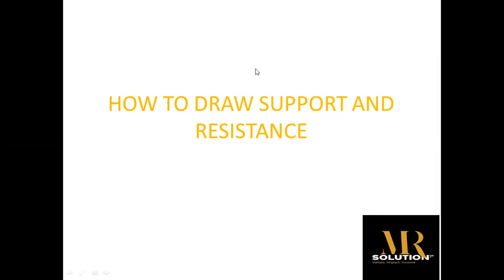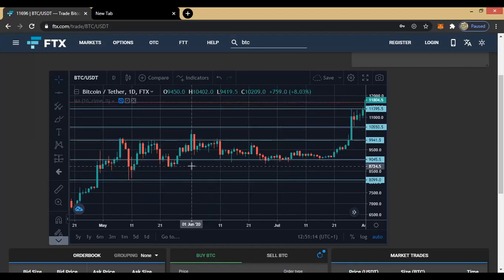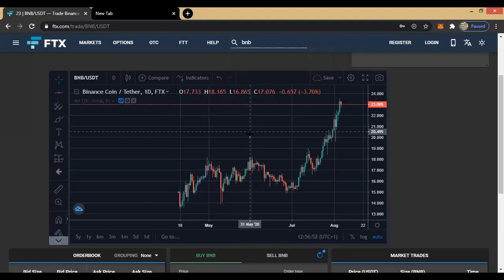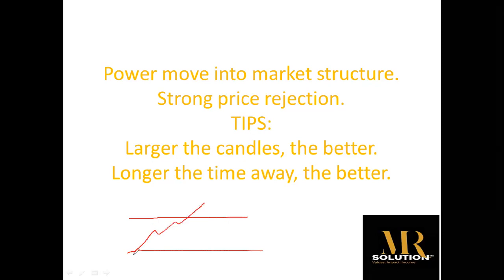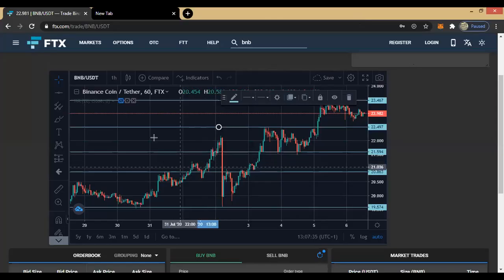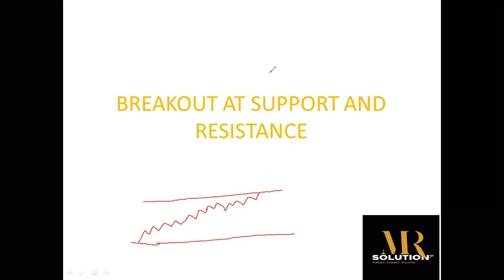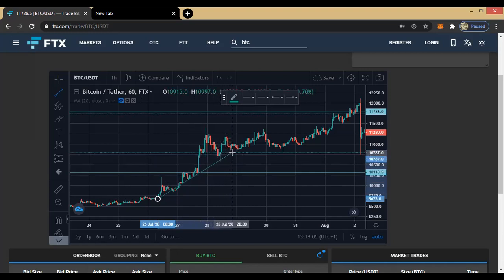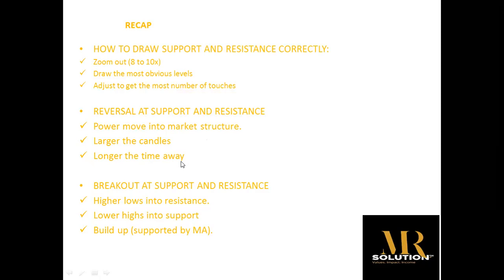Effective Support and Resistance Trading Secrets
Support and resistance is one of the most widely used concepts in  trading the financial markets like the cryptocurrency market.
Strangely enough, everyone seems to have their own idea of how you should measure crypto support and resistance.

A support level is a level where the price tends to find support as it falls. This means that the price is more likely to "bounce" off this level rather than break through it. However, once the price has breached this level, by an amount exceeding some noise, it is likely to continue falling until meeting another support level.

A resistance level is the opposite of a support level. It is where the price tends to find resistance as it rises. Again, this means that the price is more likely to "bounce" off this level rather than break through it. However, once the price has breached this level, by an amount exceeding some noise, it is likely to continue rising until meeting another resistance level.

This video tutorial serves as a guide to help you know how to draw the support and resistance accurately so as to eliminate all the attendant bias.